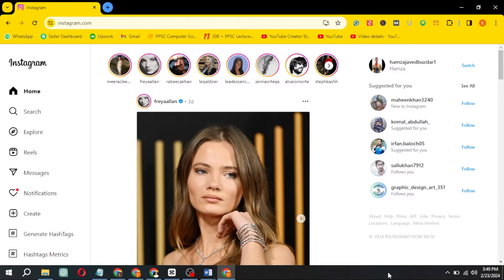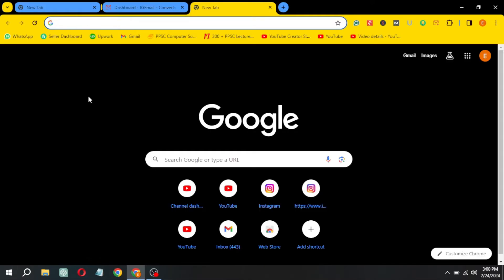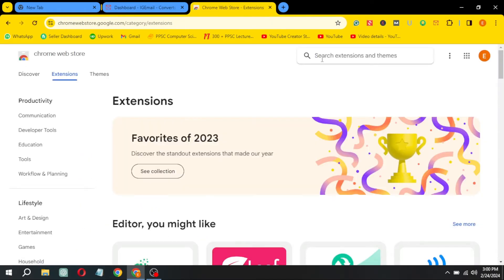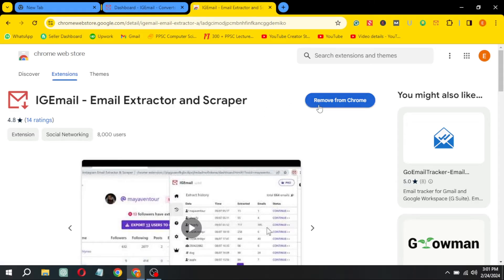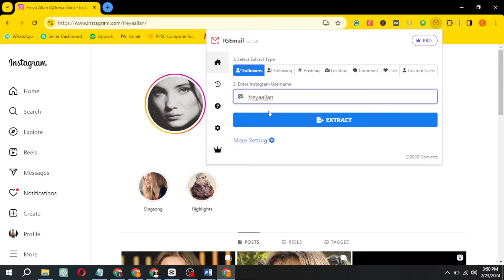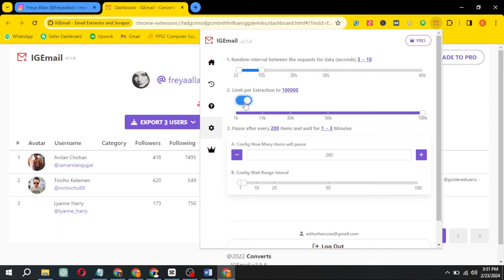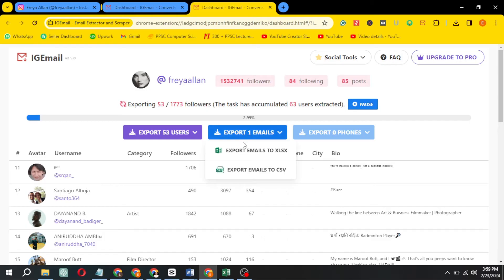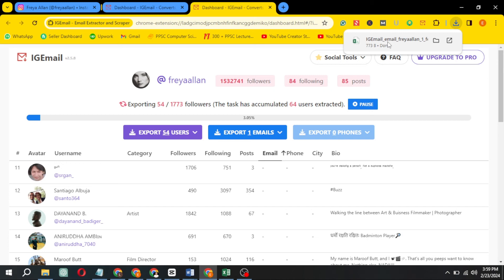How to Scrape Email Addresses From Instagram Full Guide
How to Scrape Email Addresses From Instagram
Looking for a way to grow your email list with Instagram users?

In this video, I'll show you how to scrape email addresses from Instagram using a few simple methods. You'll learn how to use Instagram's API, as well as some third-party tools, to extract email addresses from Instagram profiles.